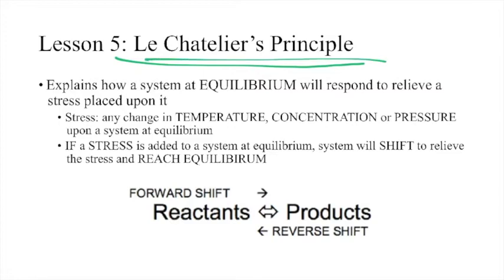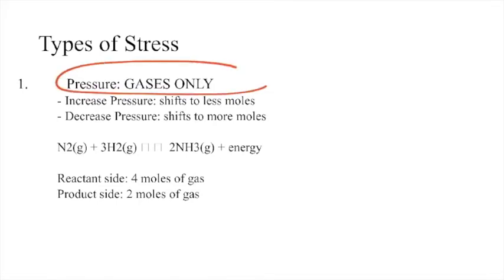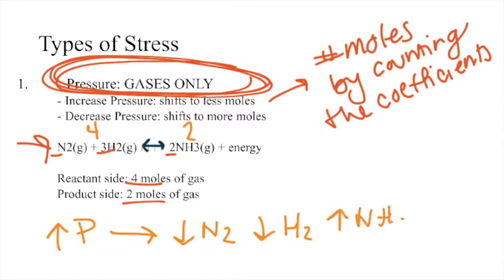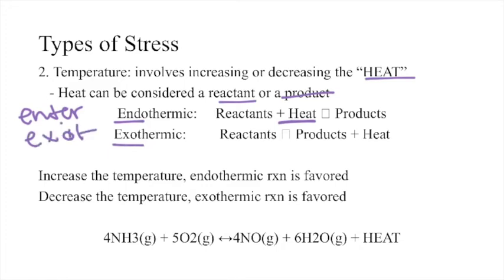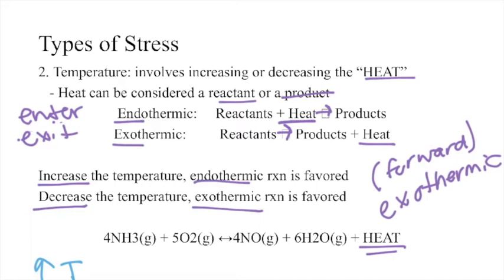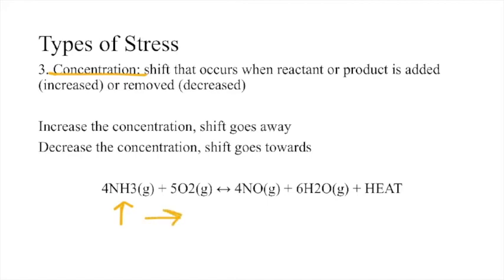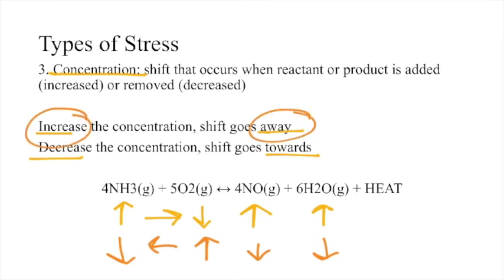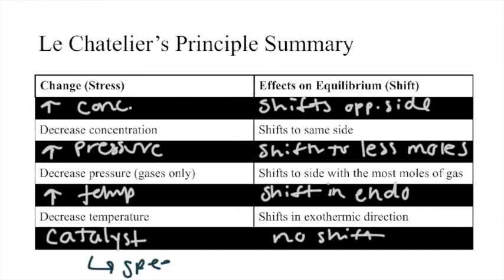Unit 6 Part 3